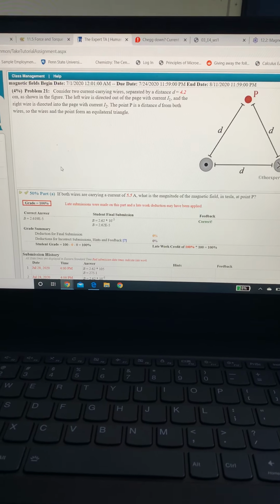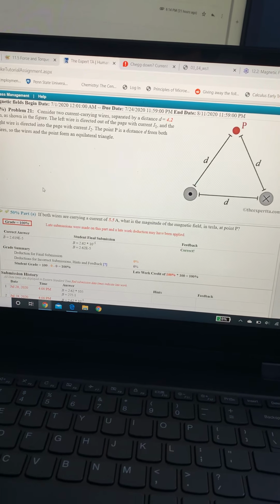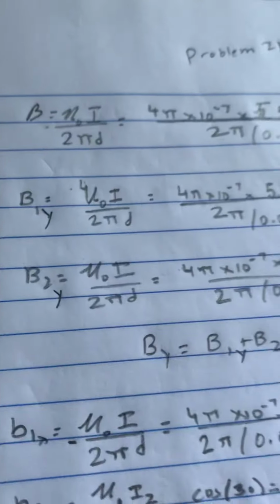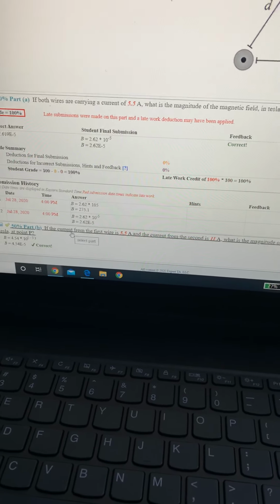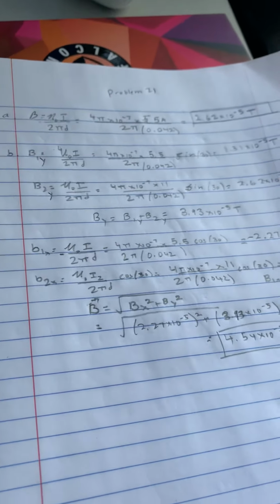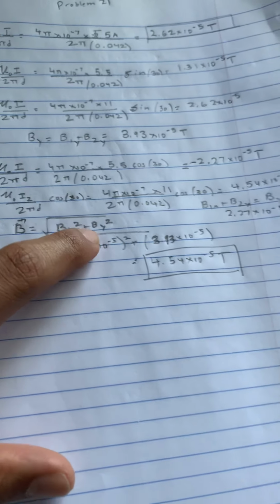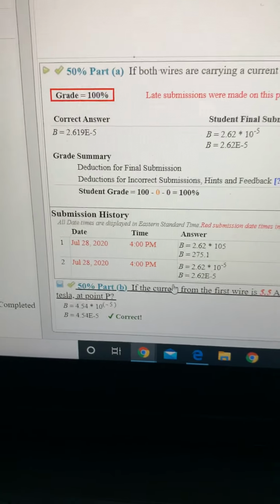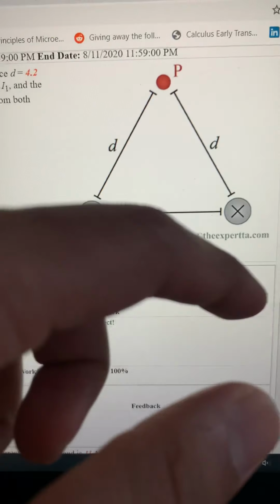Physics discussion 4